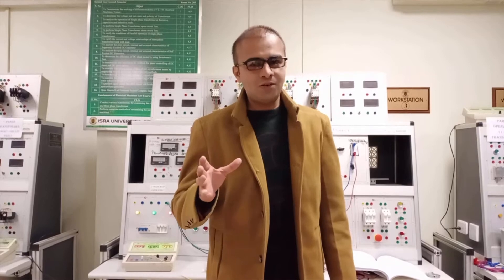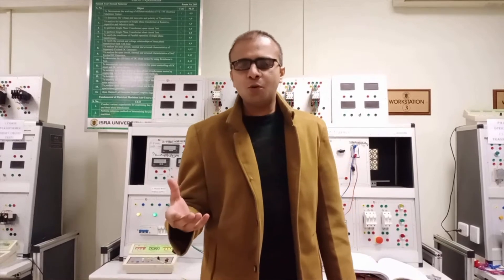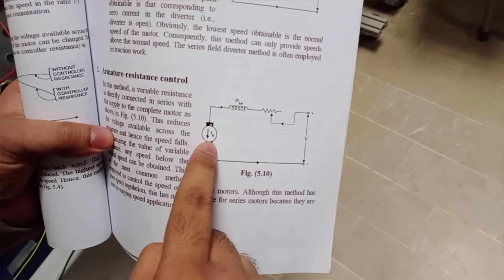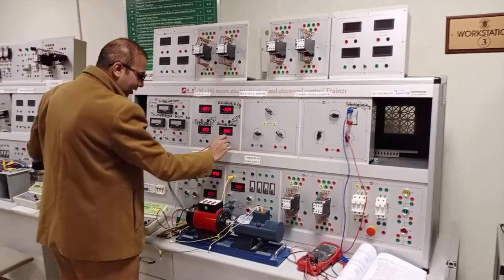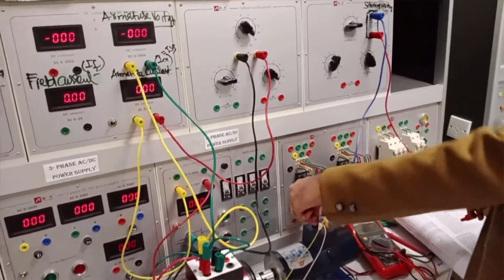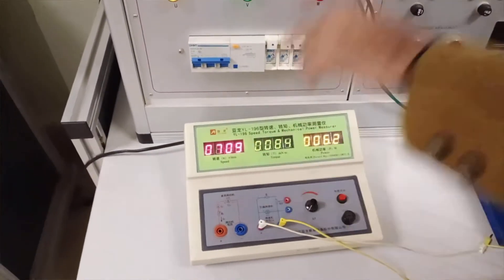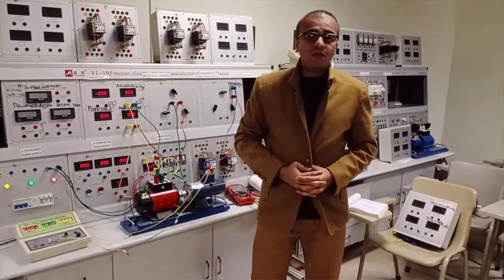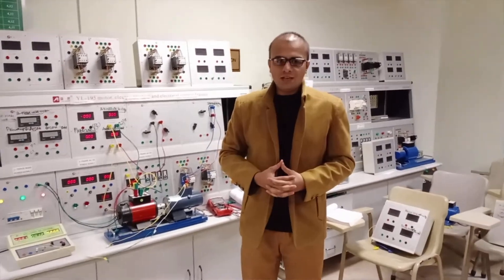Speed Control of DC Series Motor (Experiment No. 24) | Electrical Engineering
(Armature-Resistance Control):
In this method, a variable resistance is directly connected in series with the supply to the complete motor.
This reduces the voltage available across the armature and hence the speed falls. By changing the value of variable resistance, any speed below the normal speed can be obtained. This is the most common method employed to control the speed of D.C series motors.
Although this method has poor speed regulation, this has no significance for series motors because they are used in varying speed applications. The loss of power in the series resistance for many applications of series motors is not too serious since in these applications, the control is utilized for a large portion of the time for reducing the speed under light-load conditions and is only used intermittently when the motor is carrying full-load.